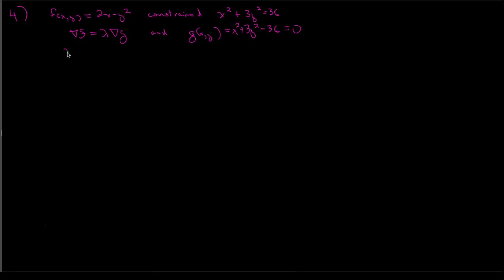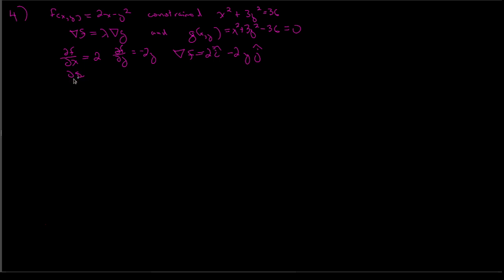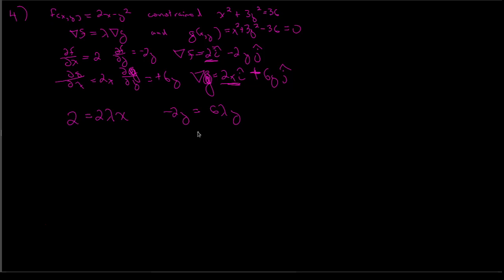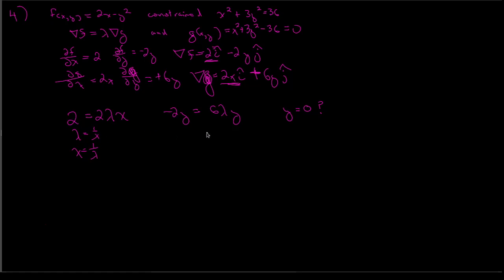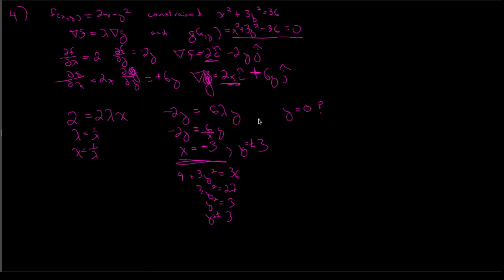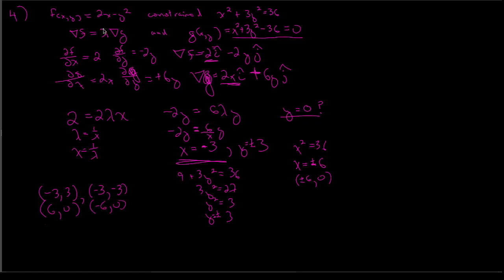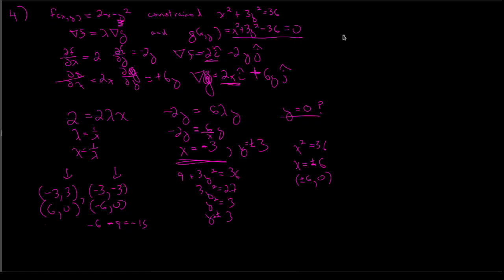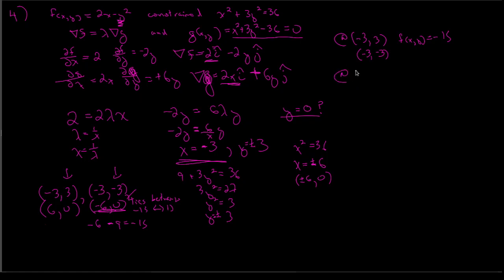Practice Exam Question 4: Lagrange Multipliers